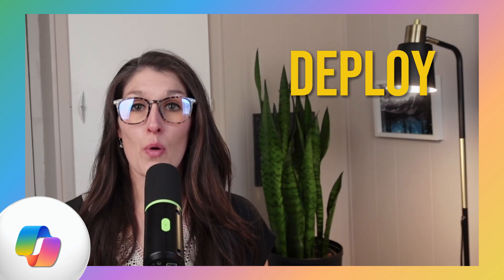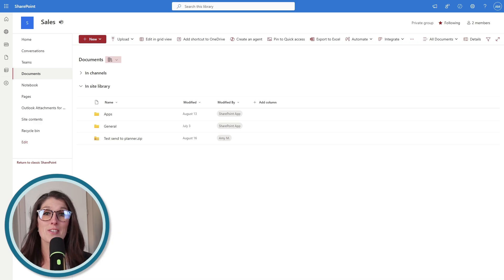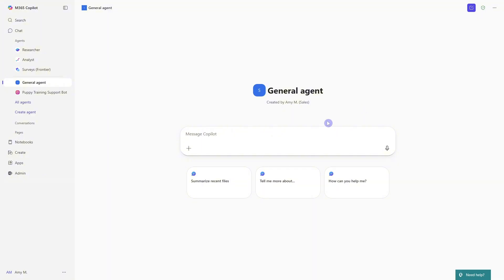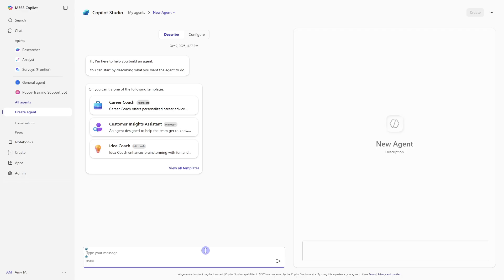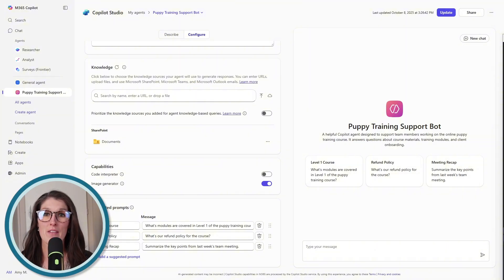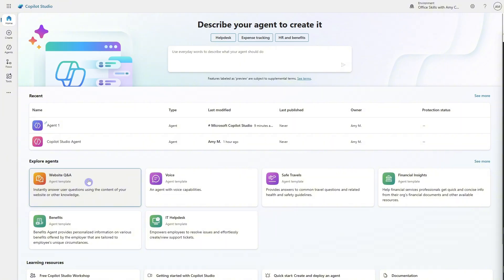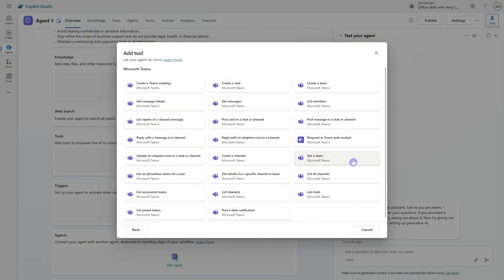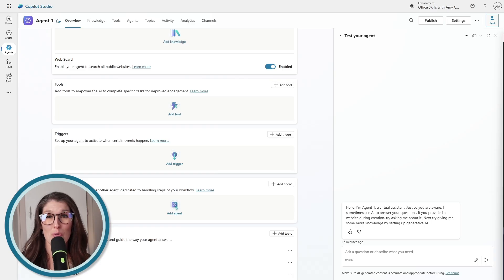Microsoft 365 Agents Explained: SharePoint vs. Declarative vs. Copilot Studio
Are you confused about Copilot agents? You’re not alone. In this video, I’ll break down the 3 types of agents your organization can create in Microsoft 365:
🔹 SharePoint Agents
🔹 Declarative Agents
🔹 Custom Engine Agents

You’ll learn what each one does, when to use them, and the pros and cons — with real-world examples to help you decide which fits your workflow best.

🟡 FREE RESOURCES 🟡

⏰ KEY MOMENTS

00:00 – Microsoft 365 Agents Explained: SharePoint vs. Declarative vs. Copilot Studio
00:23 – What Are Microsoft 365 Copilot Agents?
01:17 – Types of Agents You Can Create vs. Microsoft-Built Agents
02:26 – Understanding SharePoint Copilot Agents
03:03 – Using Pre-Built SharePoint Agents
04:30 – How to Create a Custom SharePoint Agent
06:36 – Limitations of SharePoint-Based Agents
07:14 – What Is a Declarative Copilot Agent?
08:00 – How to Build a Declarative Agent (Tips & Warnings)
09:09 – Declarative Agent Examples for Business Workflows
12:07 – Sharing and Using Declarative Agents in Copilot Chat
12:19 – When to Use Declarative vs. Custom Engine Agents
12:52 – What Are Copilot Studio (Custom Engine) Agents?
13:56 – Building Advanced Agents in Copilot Studio
16:03 – Real-World Use Case: Customer Service Chatbot
17:27 – How Copilot Studio Agents Automate Workflows